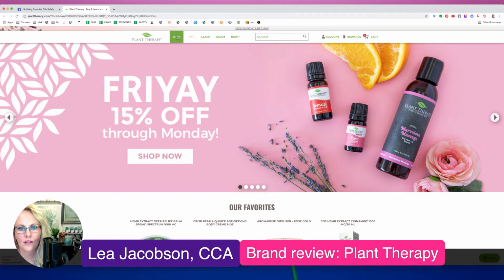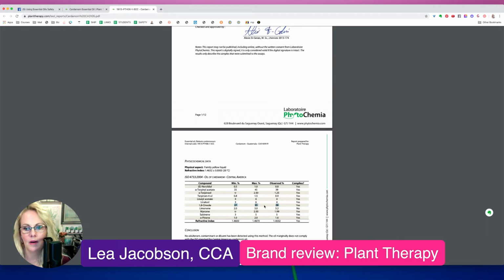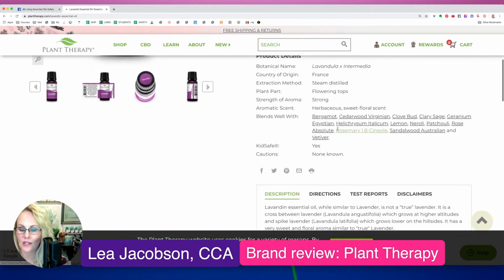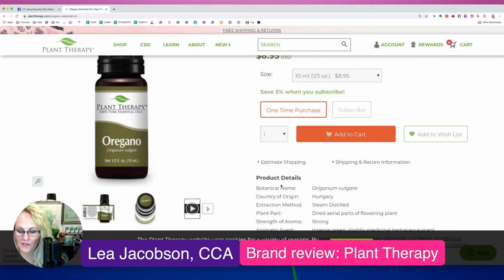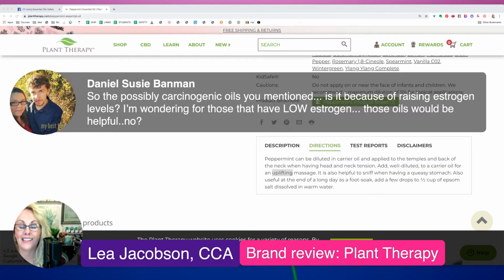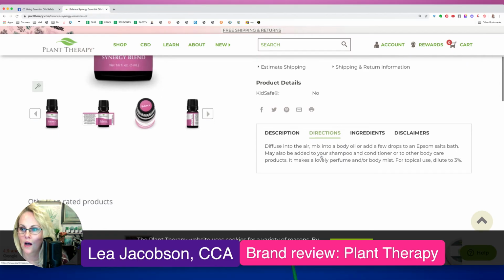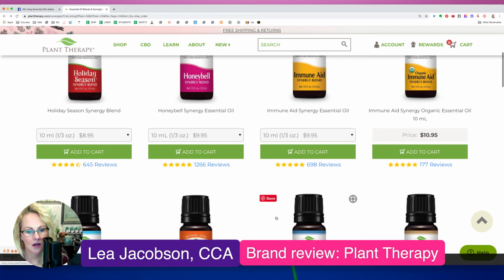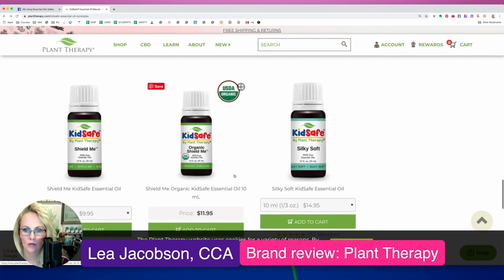Brand Review: Plant Therapy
Notes: While they do offer safety information on their profiles, they do lack adding some important things to know such as when an essential oil is anti-coagulant or potentially carcinogenic. They don't include specific ages on the profiles, although they are accurate when saying "no" to it being "KidSafe."

Their usage recommendations are often safe, but sometimes are not. They had a dilution much higher than they themselves recommended on their profile, as a recommended way to use, so there is a bit of lack of consistency for that.

Their blends usually contain essential oils which make sense for the intent, but sometimes contain essential oils not high in therapeutic properties needed to make the blend effective.

In short: while they are making the effort to include safety information, there are gaps, and like anywhere else, you can't rely on this website for all safety concerns that should be known about the essential oil before using, and you'll also want to double-check their usage suggestions, as some are downright unsafe, such as telling you to add essential oils in your ear.

UsingEOsSafely.com & UEOSlibrary.com